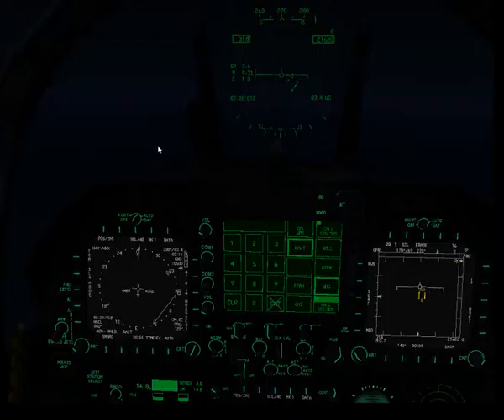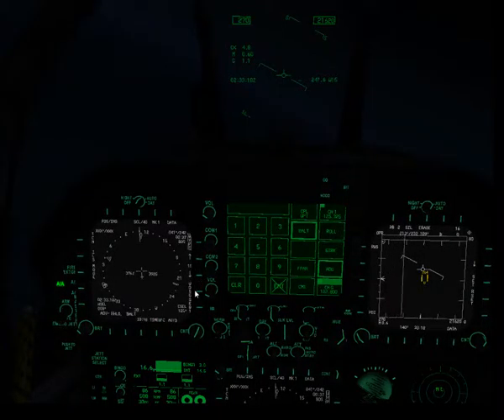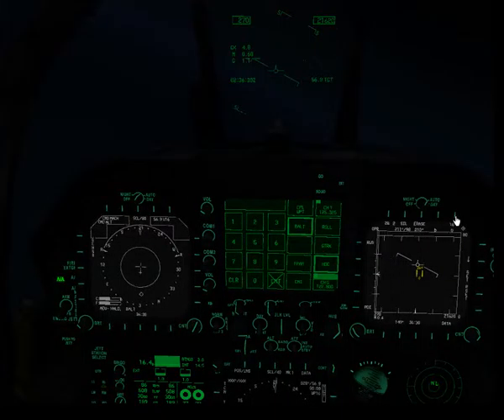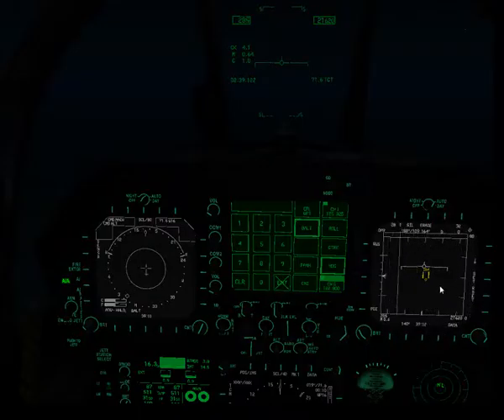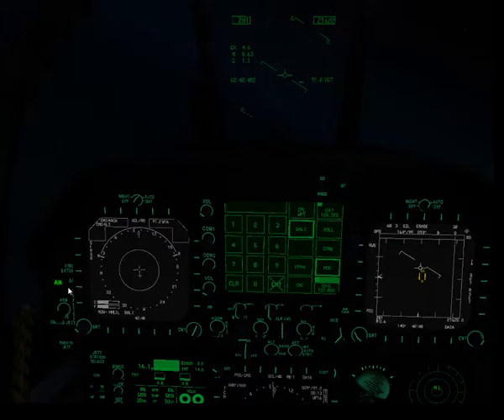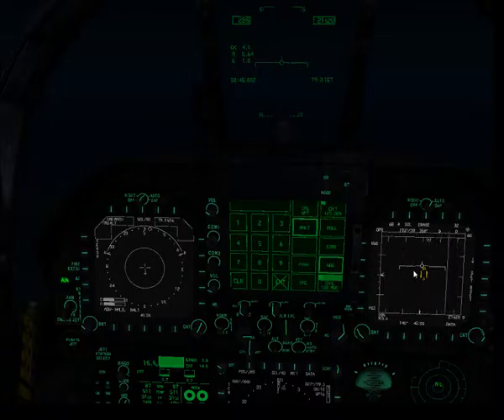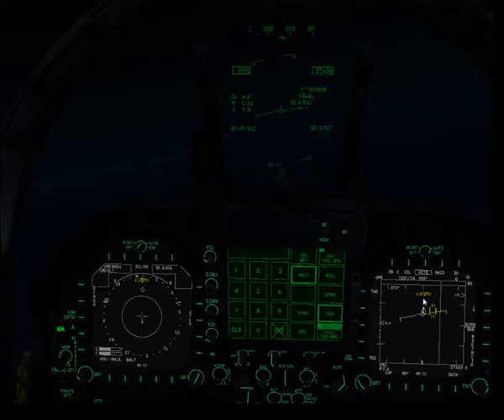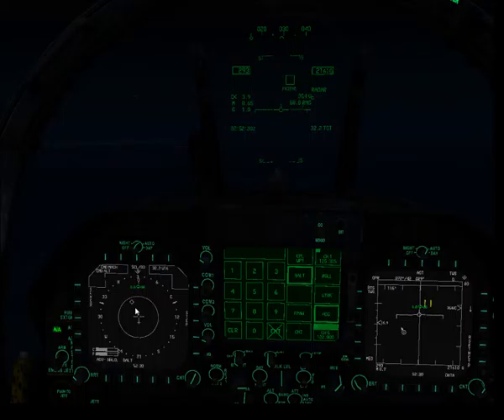VRS F/A-18E Procedural Operations - 5 - Radar Target ID and Tracking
Video Series: VRS F/A-18E Superbug Procedural Operations Tutorials
Video 5: Radar Target Identification and Tracking

This video goes into detail in picking up, tracking, and identifying airborne targets using the AN/APG-73 radar. This covers target scan, trackfile usage and designation, and target HAFU identification (Hostile, Ambiguous, Friendly, Unknown).

Again: Low video quality and framerate are standard for me. For better production quality, I don't take complaints well, but I'm happy to take donations towards a new computer ;)